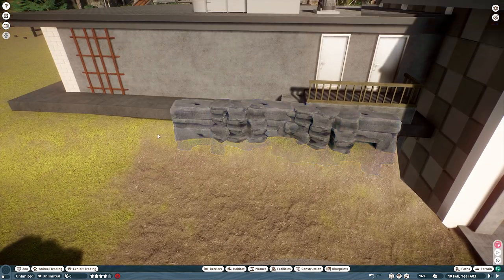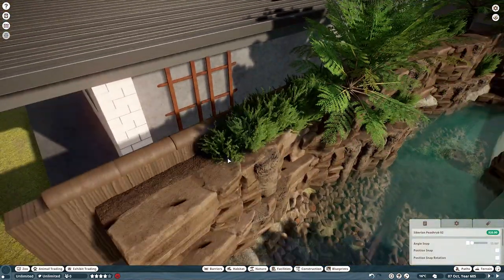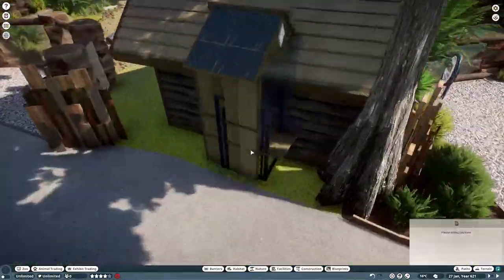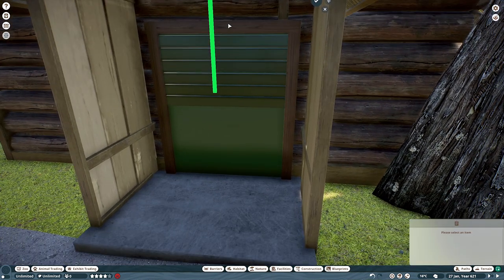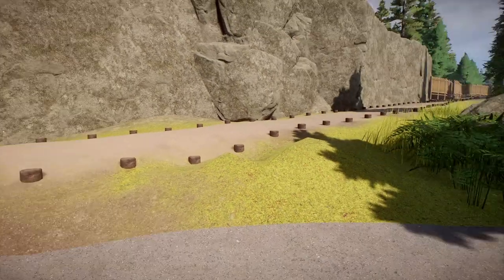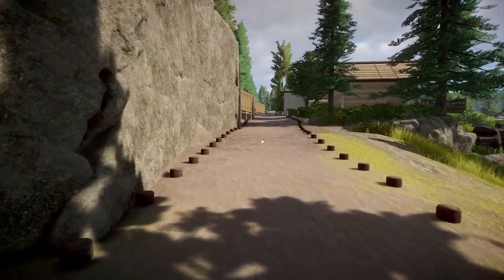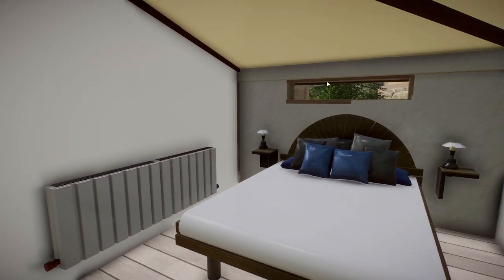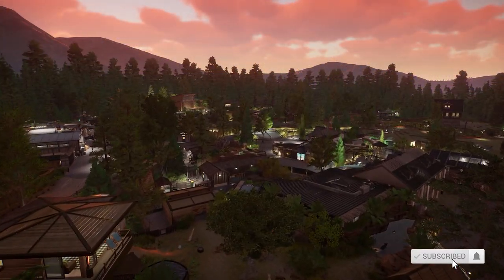My most DETAILED habitat yet!| Capybara | Tiguidou Zoo Episode 19 | Planet Zoo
In this Planet Zoo episode I add my most detailed build area so far in my Canadian Zoo, Tiguidou. This one features a highly detailed joint habitat for the Capybara and Bairds Tapir, complete with two underwater viewing areas and a Jacuzzi bathing section! It also includes the first two of my guest cabins for overnights at the Zoo!

0:00 - Start
0:13 - Speed Build - Habitat underwater viewing
03:58 - Speed Build -Tapir shelter
05:56 Speed Build - Habitat detailing
08:38 - Speed Build - Capybara shelter
12:52 - Speed Build - Cabin 1
19:54 - Speed Build - Cabin 2
26:08 - Realtime tour - Guest areas
30:52 - Realtime tour - Cabin 1
34:09 - Realtime tour - Cabin 2
39:35 - Backstage details